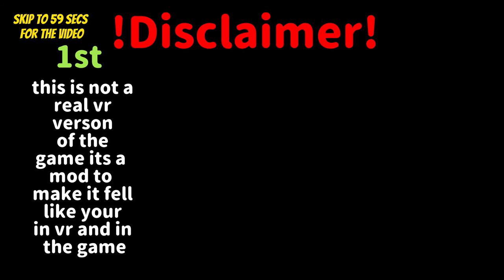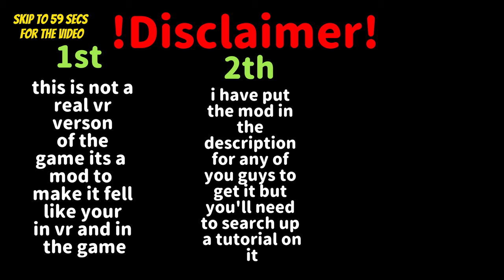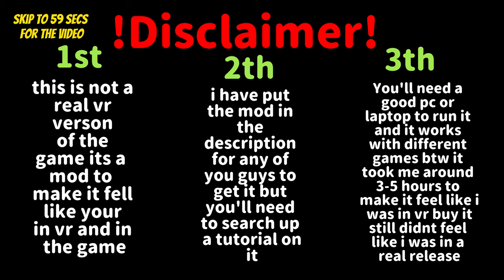POPPYPLAYTIME IN VR well Kind of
this is my first video on youtube that i worked hard on with the editing and the blender thumbnails

i cant put the link here but the mod is called UEVR Nightly just search it up and you'll find a GitHub link click on it then if u see releases on the right side click on it and download the zip file then right click on it folders click Extract all